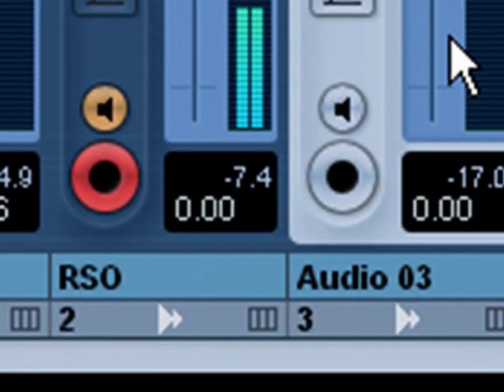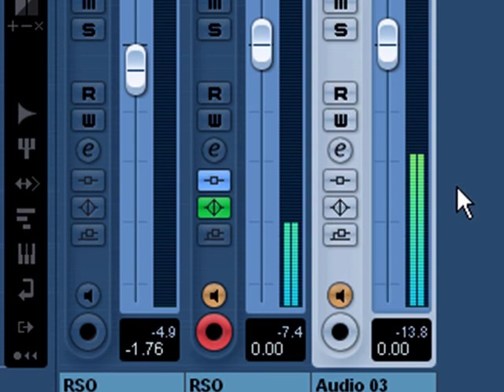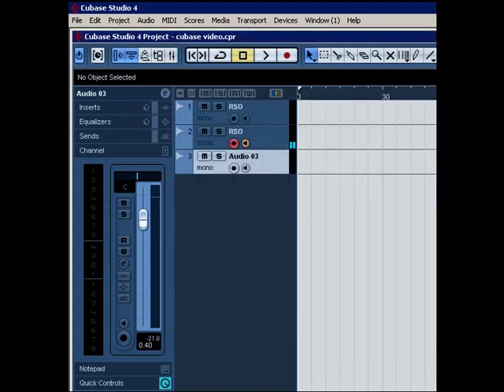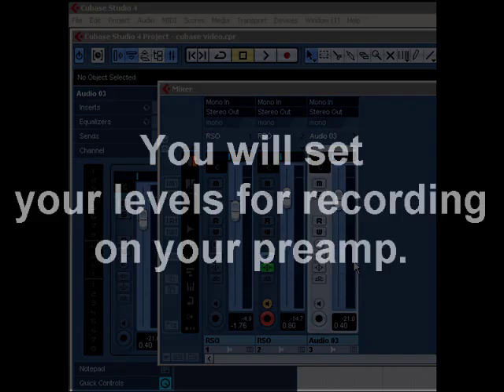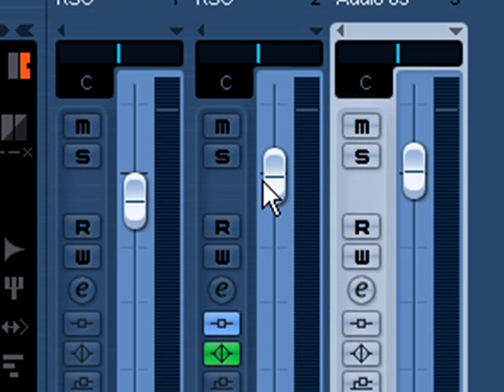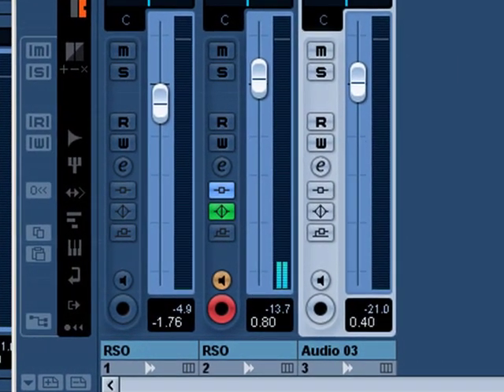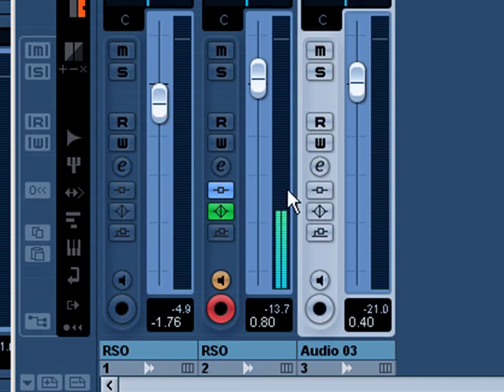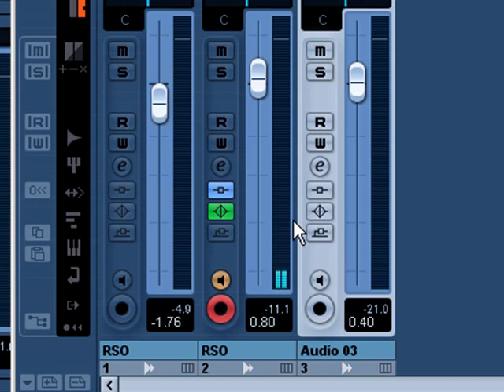Cubase 4 guide for beginners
Cubase 4 and Cubase Studio 4 simplified. This video guide will help you understand Cubase 4 from beginning to advanced use.